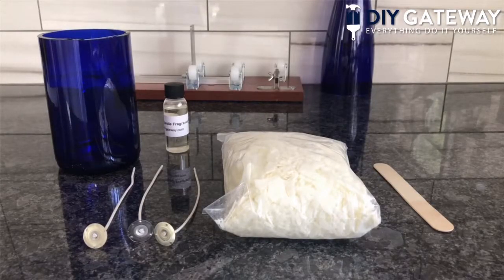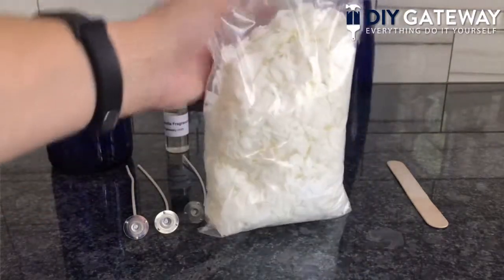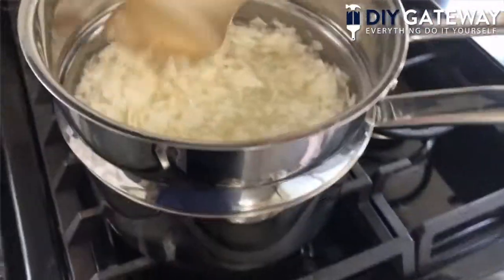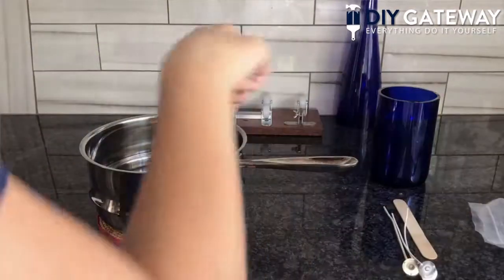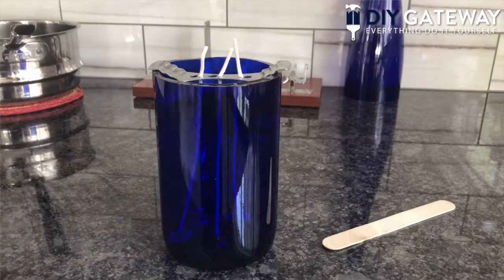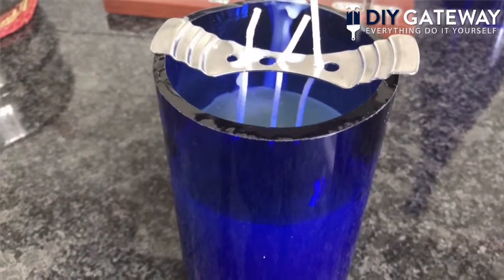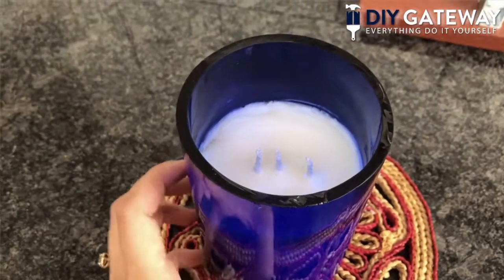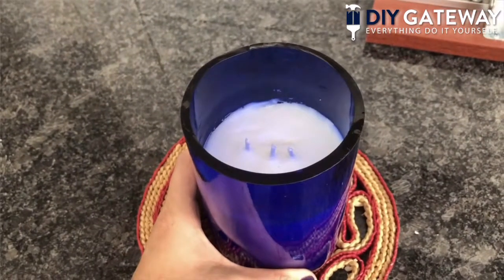How to Make Candles from Wine Bottles: Upcycling Crafts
View the Deluxe Candle Making Kit

Or the Regular candle Making Kit on Amazon

for creating this tutorial.